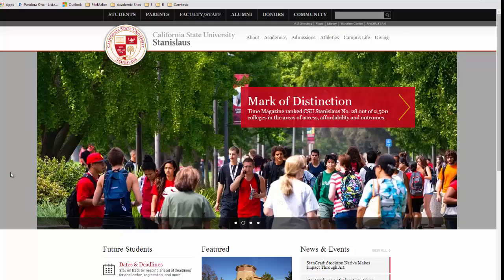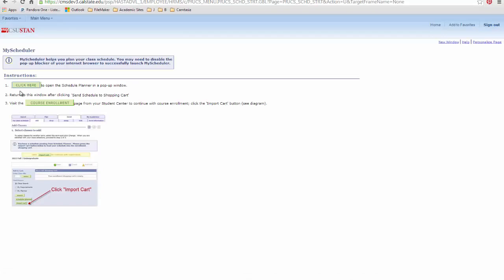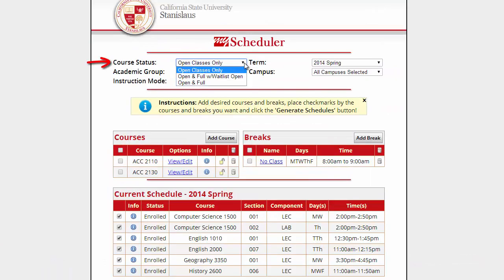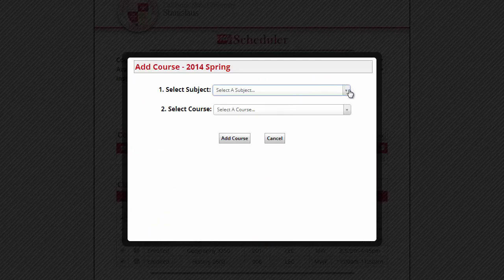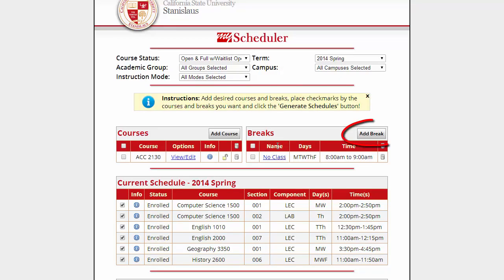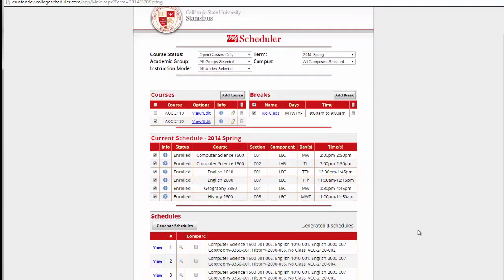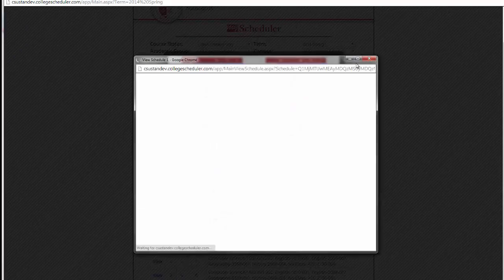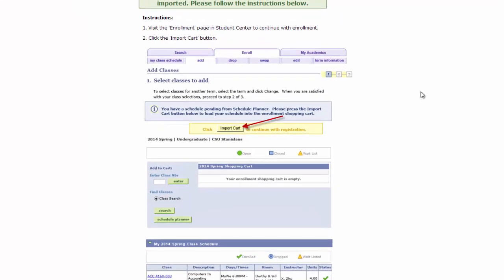Stanislaus Warrior Video #5: MyScheduler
This video will show you how to find the MyScheduler application, navigate the process of adding classes, breaks, and comparing schedules.